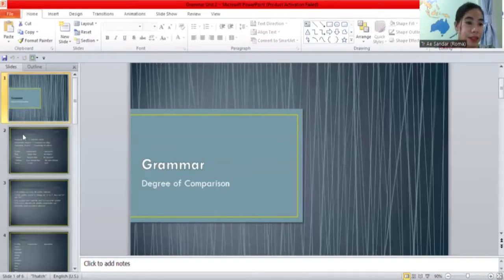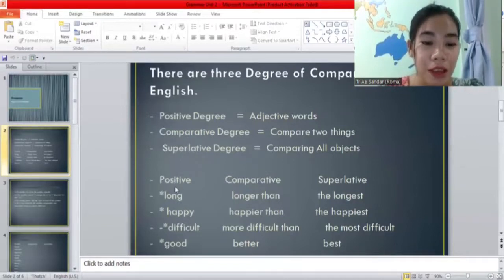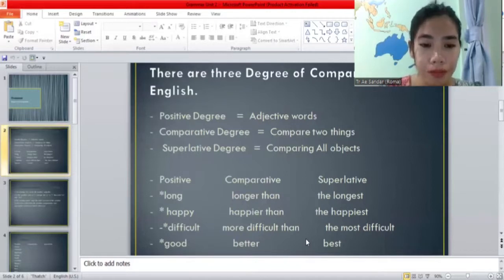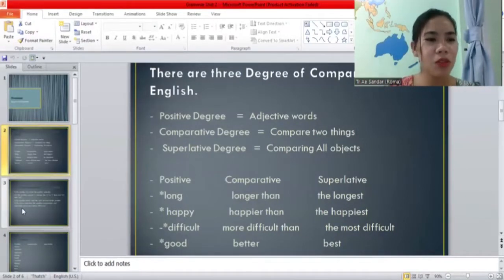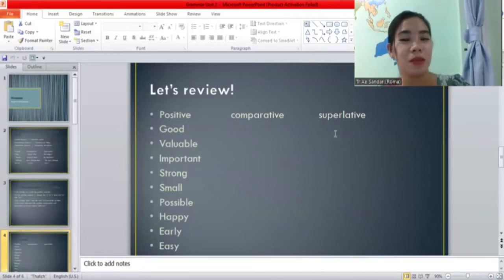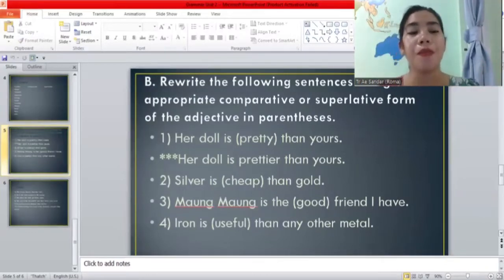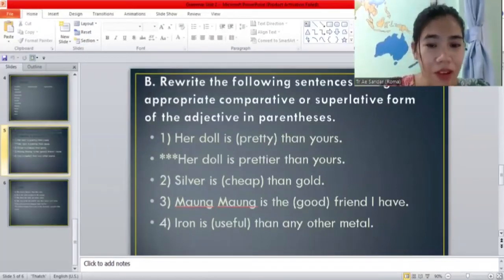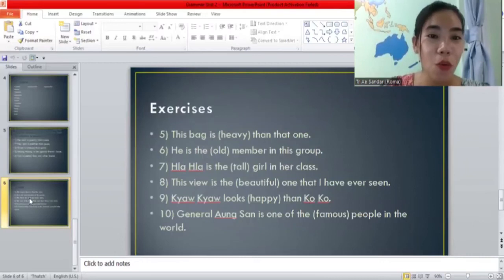PME Exam ၊ ပါဠိပါဒက အကြီးတန်း အင်္ဂလိပ်ဘာသာ သင်ခန်းစာ(၉) ၊ ( PDO YouTube Channel )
"ထေရဝါဒပရိယတ္တိသာသနဟိတစာမေးပွဲ"
ပါဠိပါဒက အကြီးတန်း အင်္ဂလိပ်ဘာသာ သင်ခန်းစာ(၉)

အဆိုပါ ပါဠိပါဒက အကြီးတန်းဆိုင်ရာ အင်္ဂလိပ်ဘာသာရပ်ကို
ခေတ်မီသော သင်ကြားရေးစနစ်ဖြင့် သင်ကြားပို့ချပေးပါသော
Open House Academyမှ
ဆရာမအေးစန္ဒာအား ကျေးဇူးအထူးတင်ရှိပါကြောင်း
PDO YouTube Channel ဝိုင်းတော်သူ/သားများမှ မော်ကွန်းမှတ်တမ်း ရေးထိုးအပ်ပါသည်။